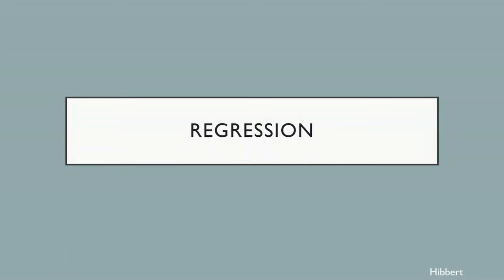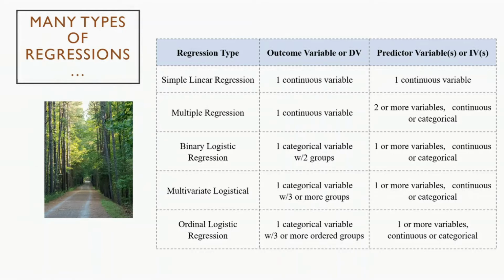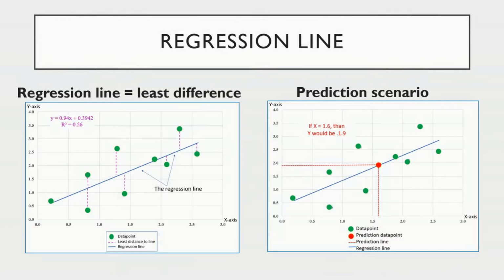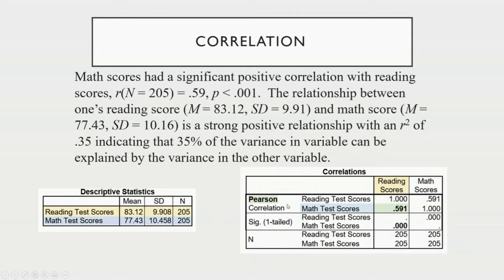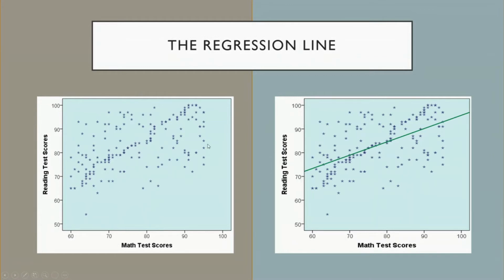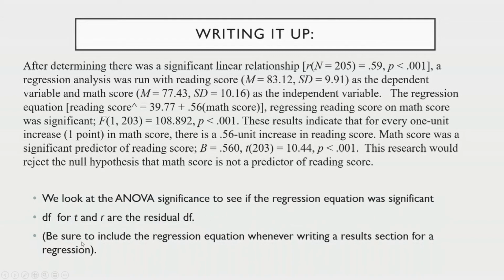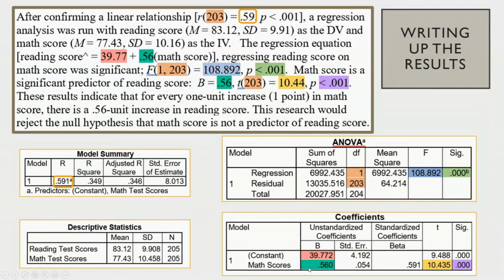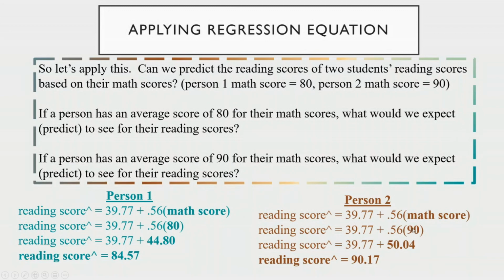Regression- Interpreting and reporting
This video teaches how to interpret and report our regression results.  Also how to apply new X values to the regression equation to calculte predicted Y values.